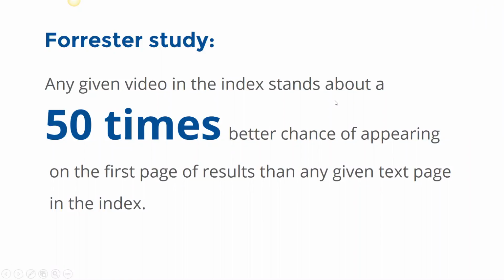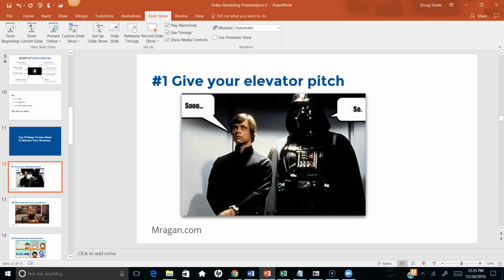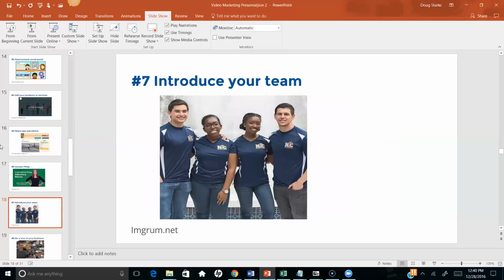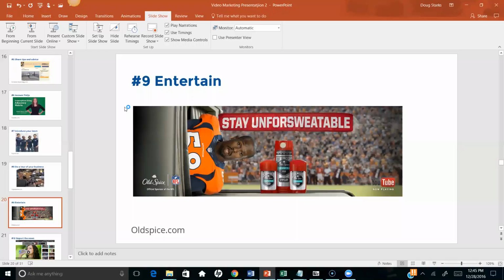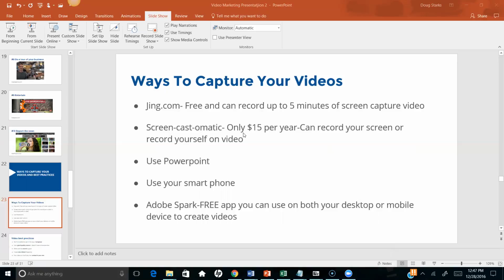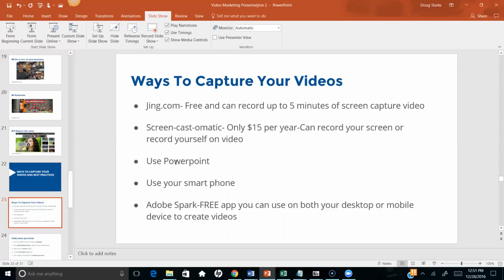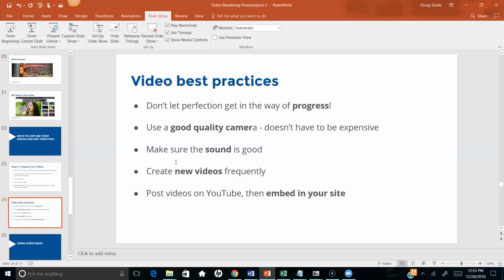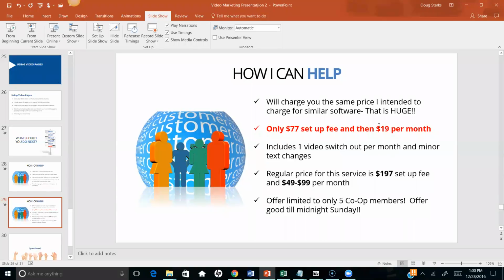Co-Op Tech Talk Training #2 Video Marketing